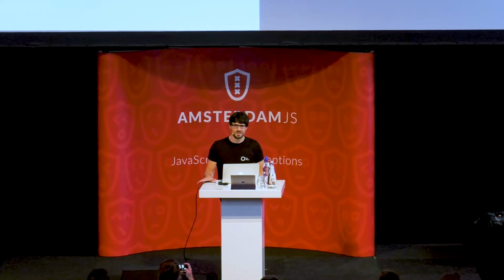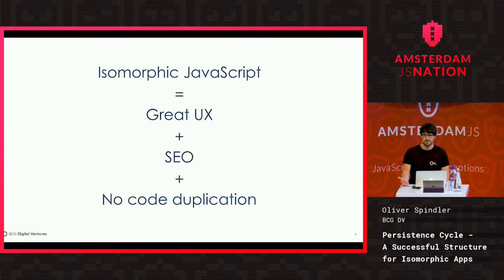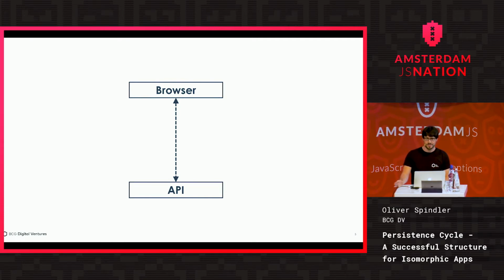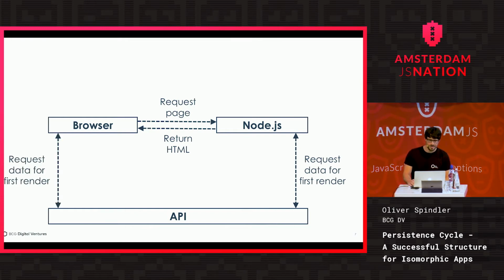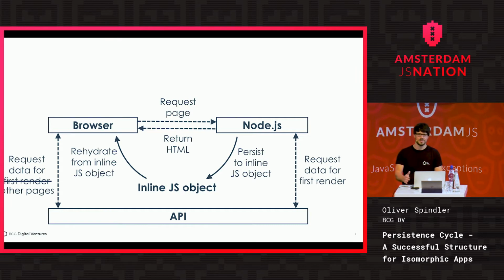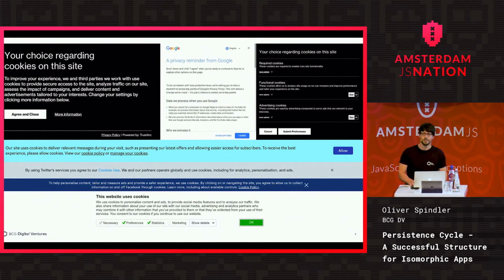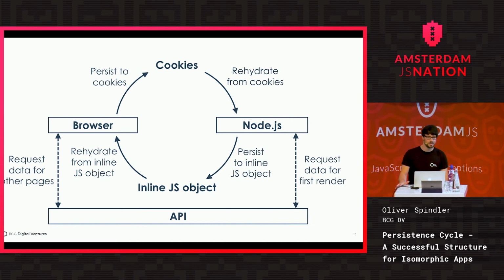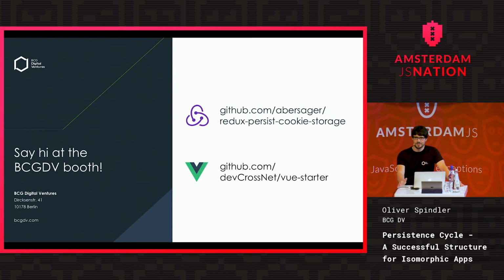Persistence Cycle: A Successful Structure for Isomorphic Apps - Oliver Spindler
Persistence Cycle - A Successful Structure for Isomorphic Apps

Isomorphic (also known as Universal) JavaScript apps have been described as the "Holy Grail" of web development. Developers don't have to write redundant code on the server and the client. Users get the best experience, with both fast initial load and even faster subsequent page views. Googlebot is happy, too, not having to execute client side JS to crawl your site. And with React, Vue and Angular all supporting server side rendering on Node.js, this is more achievable than ever. In this talk, I'll talk about a simple structure for sharing state between server and browser that we at BCGDV Berlin have successfully used in four products we launched in the last 18 months.